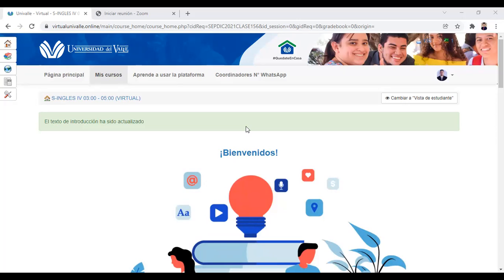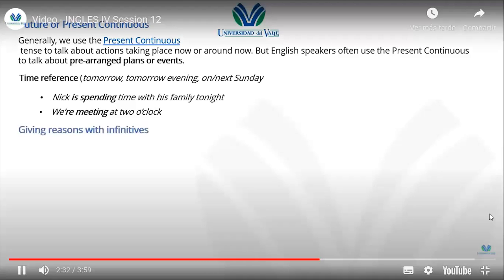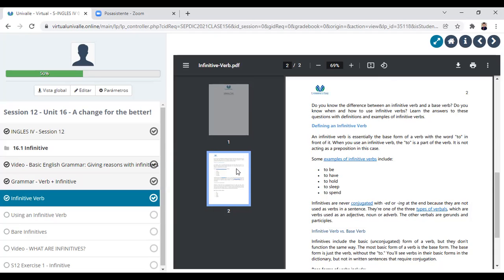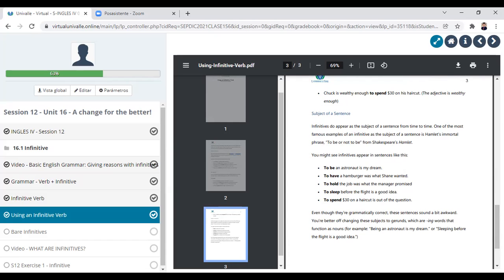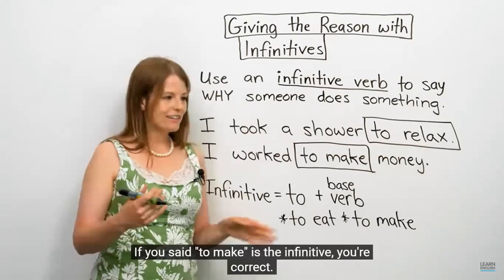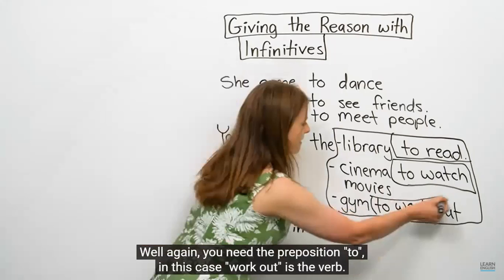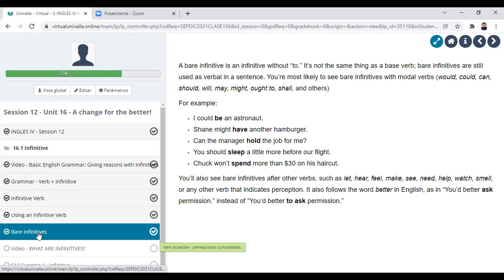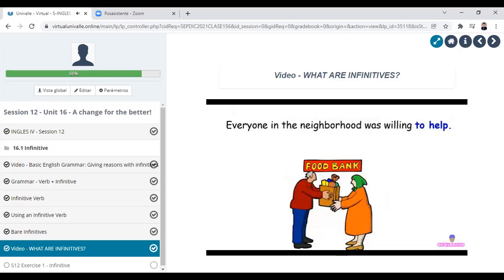ENGLISH IV SESSION XII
Welcome dear students of English IV to another zoom meeting of the class, number  In this zoom meeting, we covered Infinitive when giving reasons in English, we also focused on Bare Infinitives and their usages. Finally to reinforce the content of this session we watched some video tutorials to be a little bit more clear with all.